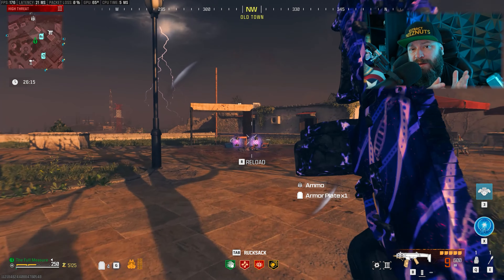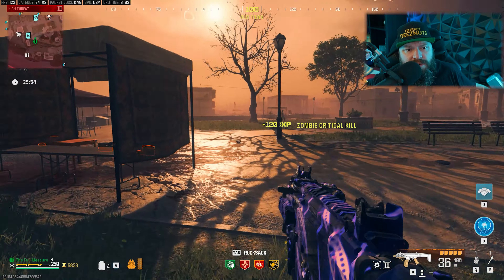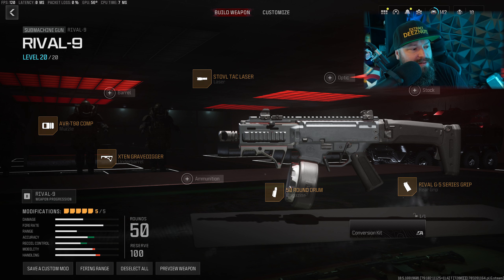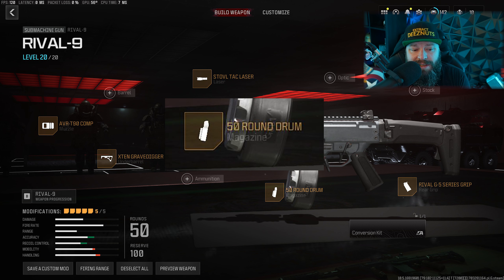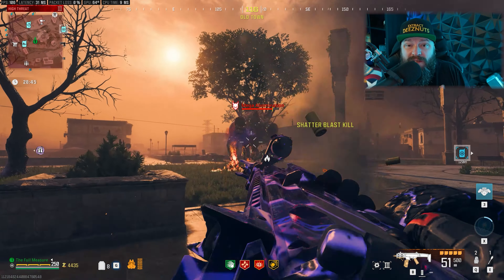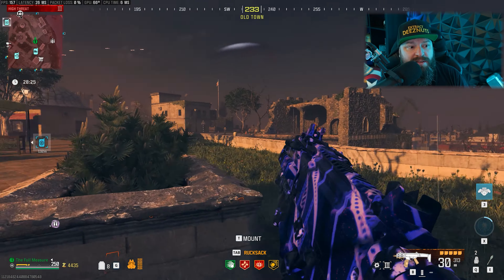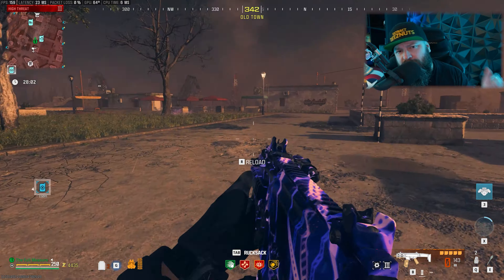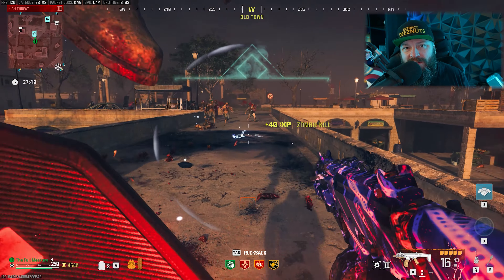This SMG absolutely FRIES ZOMBIES | Call of Duty MW3 Zombies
Join me as This SMG absolutely FRIES ZOMBIES in the new Zombies mode of Call of Duty MW3